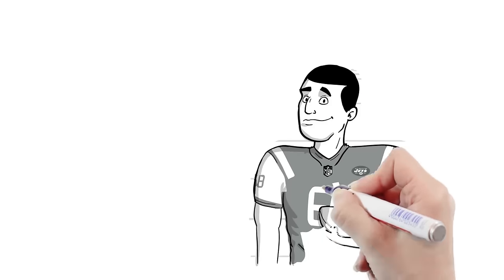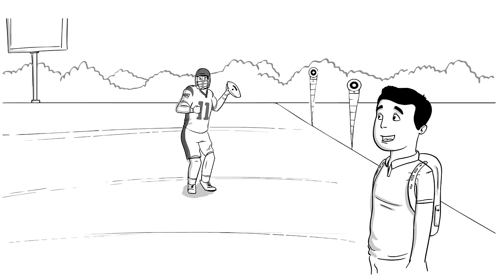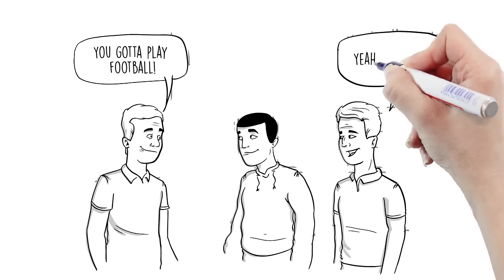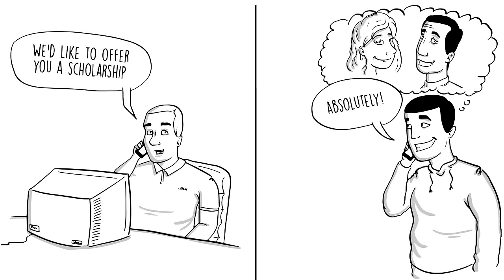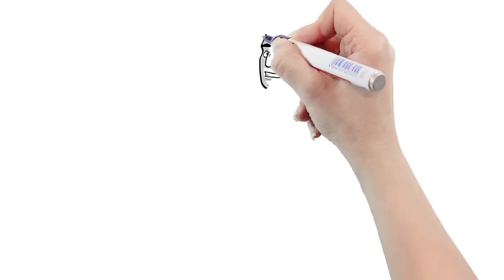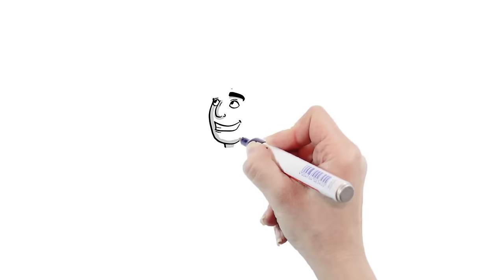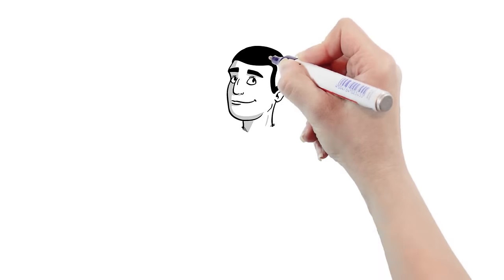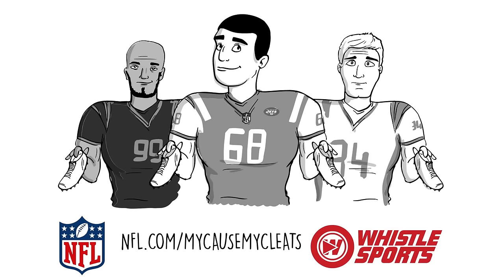New York Jets: Draw My Life | Breno Giacomini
NFL players wear custom-made cleats for a great cause.

In Week 13, when the New York Jets take the field, Breno Giacomini's will proudly display American Football Without Barriers, on his gameday cleats. NFL.com/mycausemycleats

COMMENT what NFL player you want to see next!

WHAT IS WHISTLE SPORTS?